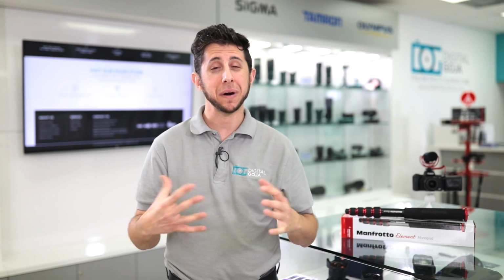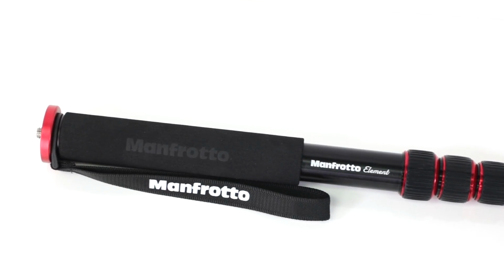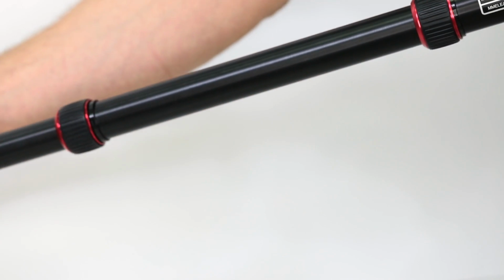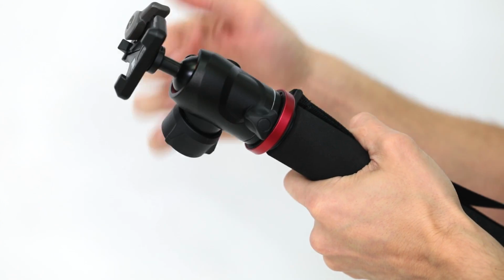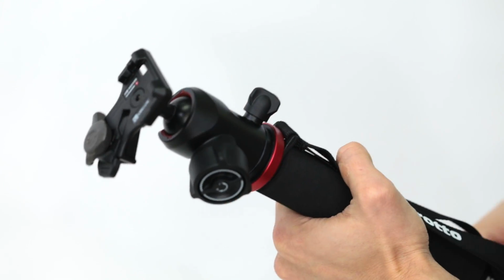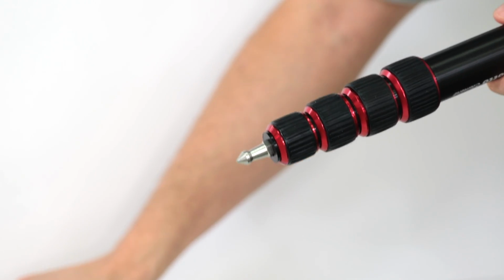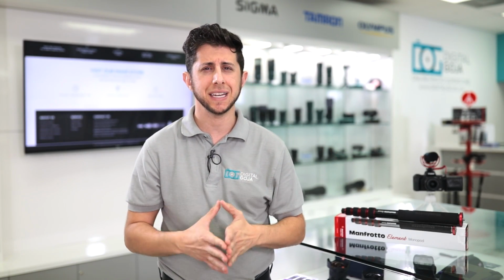Manfrotto Element Aluminum Monopod | Overview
This is everything you need to know about the Manfrotto Element Aluminum Monopod.

Features:
- Easily hold telephoto lenses up to 500mm.
- Extremely portable and highly versatile.
- Handy & secure in the field thanks to its ergonomic handgrip.
- Interchangeable foot, rubber or spike foot.
- Convertible Screw 1/4' & 3/8 for a camera or head connection.